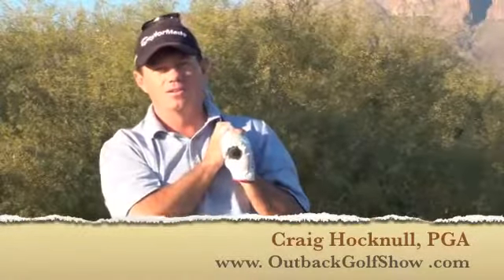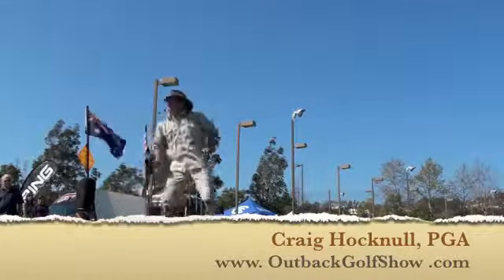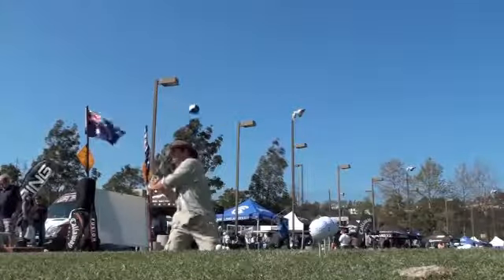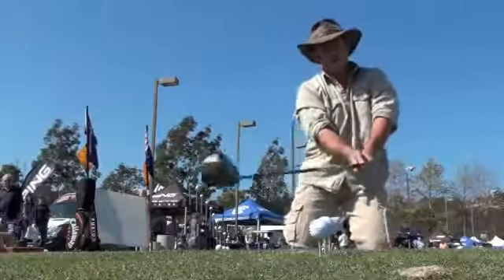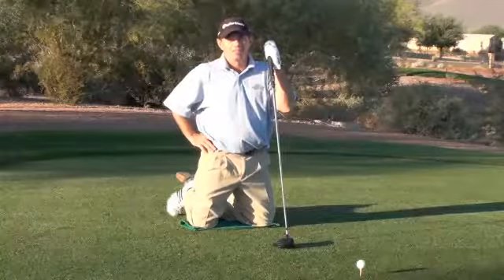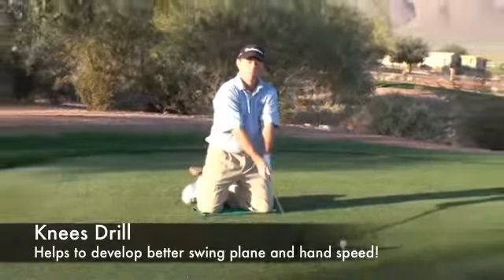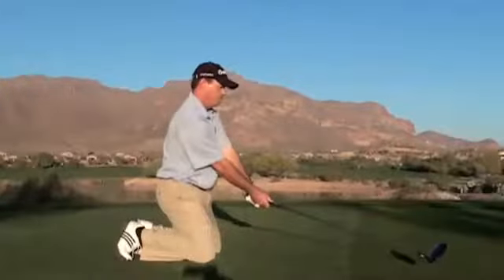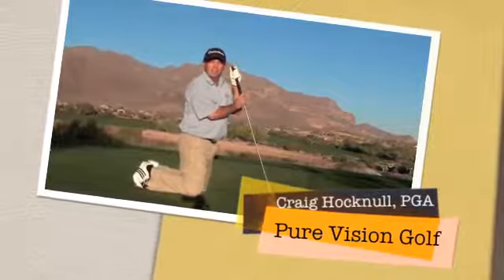Golf Lesson Trick Shot PGA Craig Hocknull Golf Trick Shots Craig Hocknull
PGA Tour Q-School Finals Contestant - 2011 Craig Hocknull Golf is your channel for learning the proven fundamentals of golf from driving to putting we have a simple and effective approach.